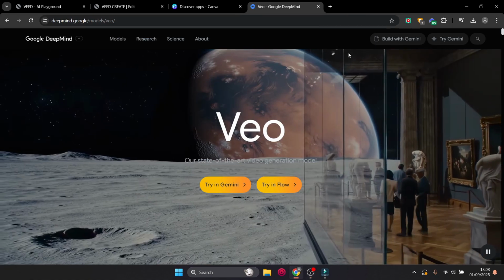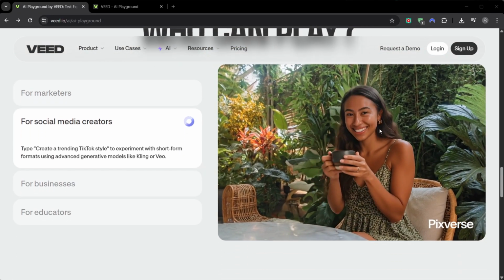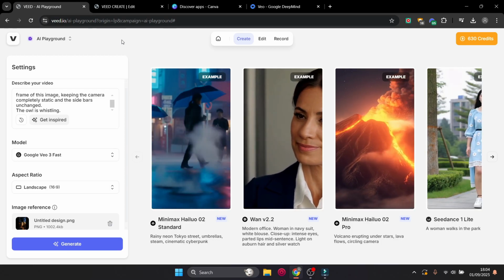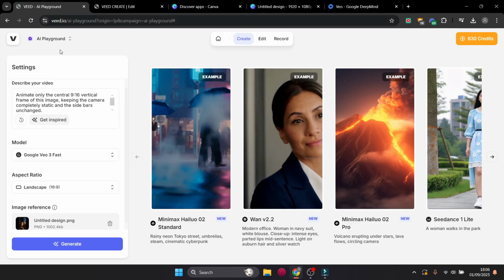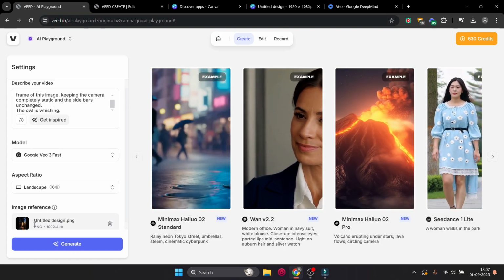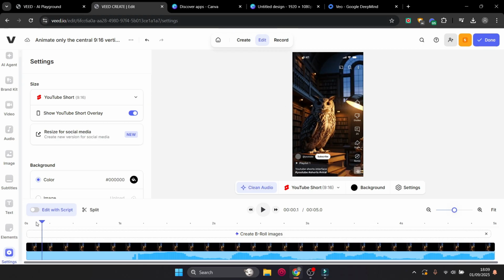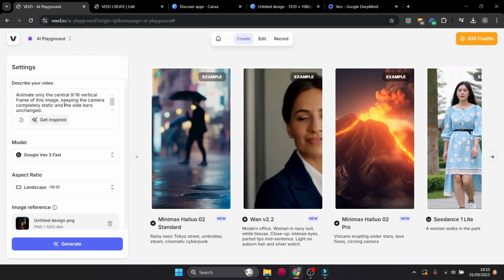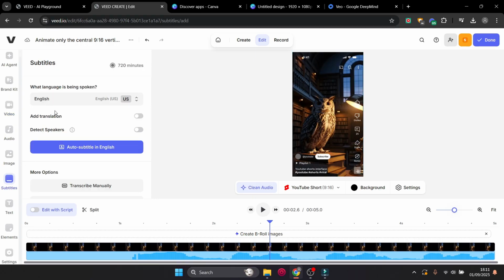Create PERFECT Shorts with Veo 3 (Free & 100% Legal)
Learn how to create PERFECT vertical videos with Google Veo 3 in 2025 – no more quality loss, no more cropping issues. In this step-by-step tutorial, I’ll show you the exact trick to make TikToks, Reels, and Shorts with Veo 3 fast and clean.

I’m using VEED in this video because it makes the editing process simple, but you can apply this trick with any platform. If you want to try VEED yourself, use my exclusive link here:

And if you want my free document with the best AI tools available right now, just comment “vi todo el video” — my bot will check if you watched, liked, and subscribed, and then send it to you.